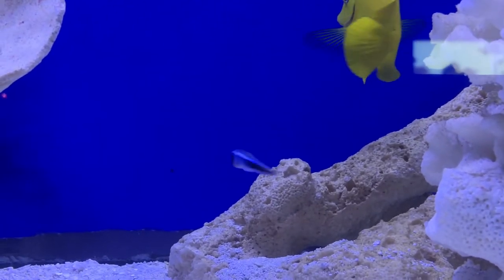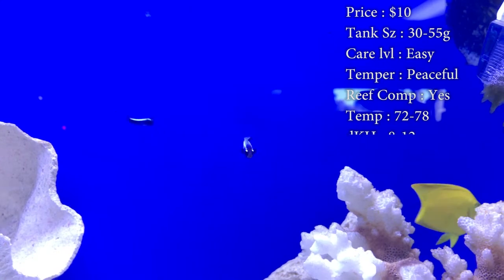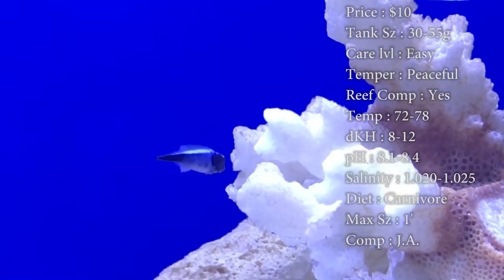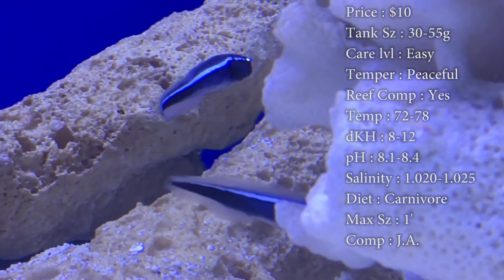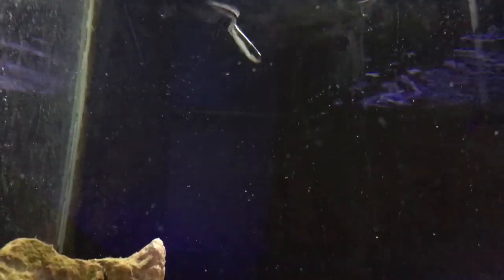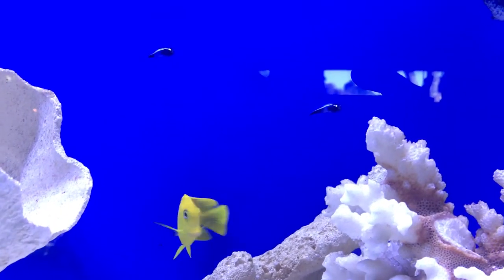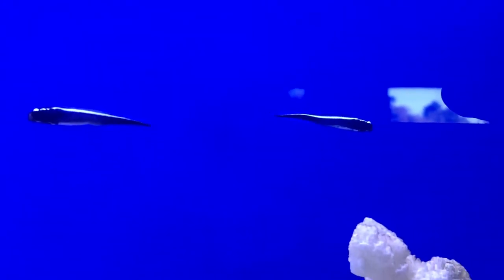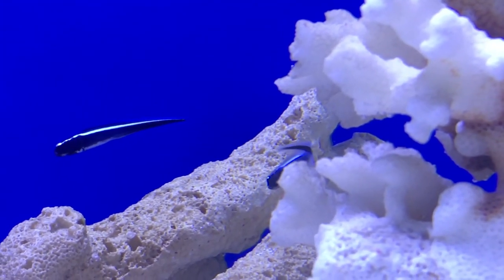All About The Engineer Goby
The engineer is a master at building caves under the sand which can be great for keeping the sand pretty white, but can come as a cost because their most common way of dying is being crushed by a rock that they dug under.

What to Follow :
Personal :